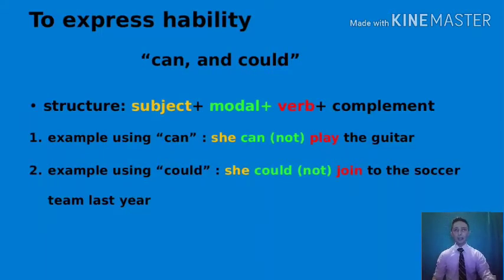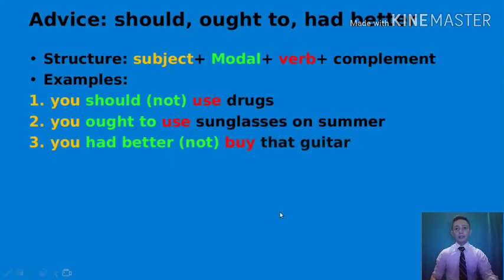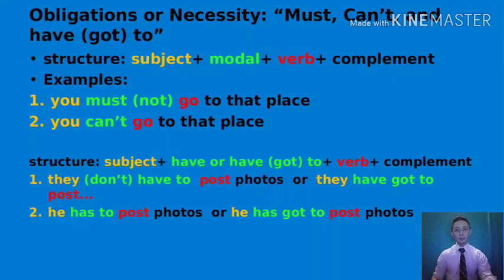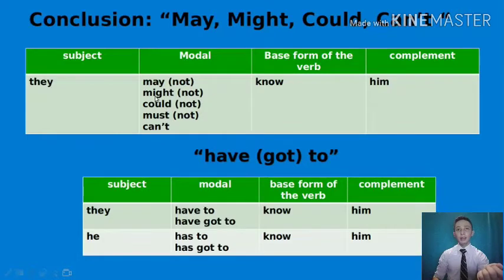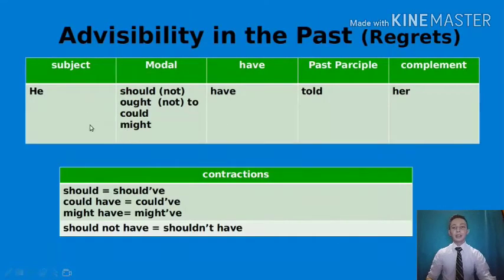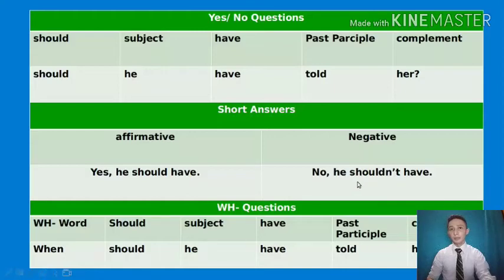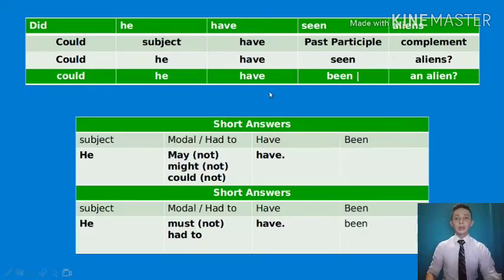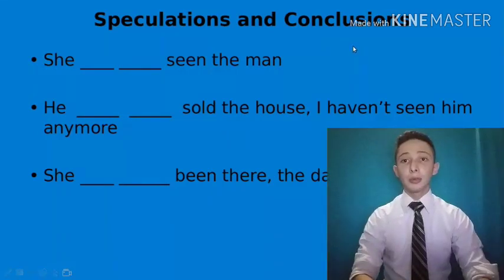Modals and Similar Expressions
Hello  everybody, in  this video I will explain a bit the uses of modal verbs, such as: Modal verbs and similar expressions, advisability in the past, Speculations and conclusions.  I hope this information can be useful for you :)